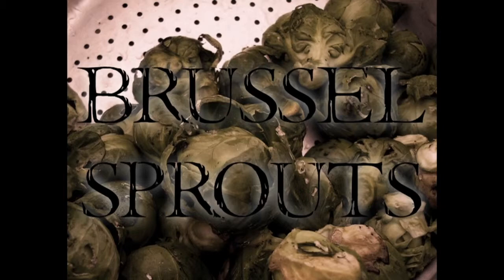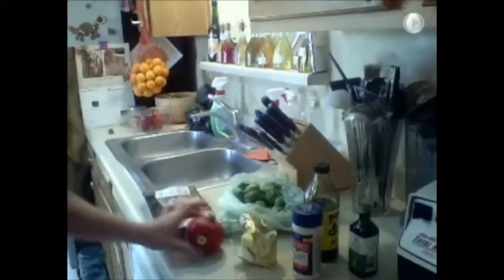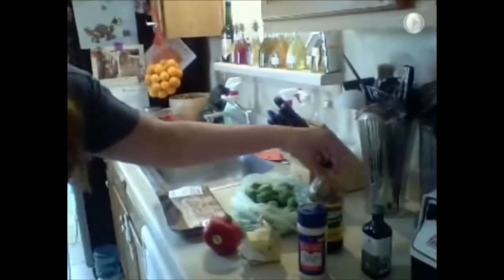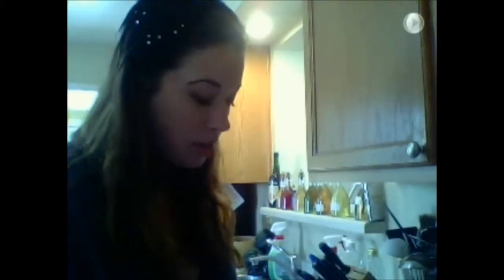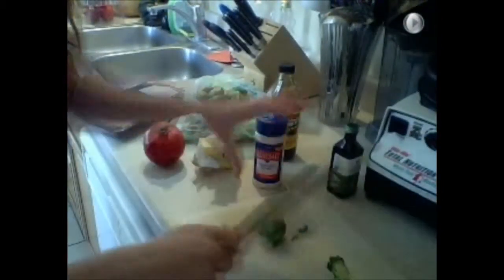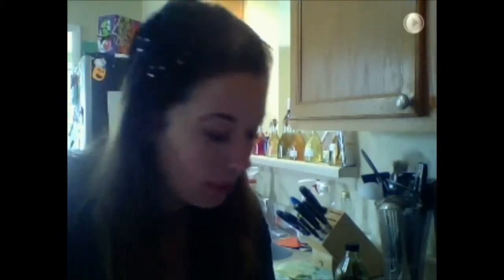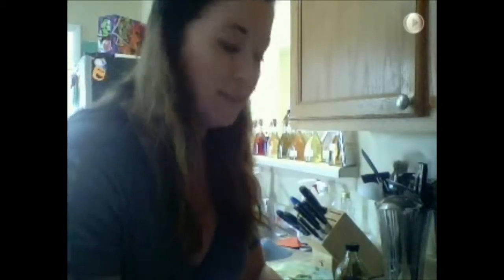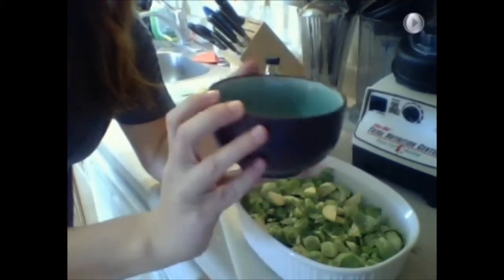Brussels Sprouts - Fear Food Fixes Ep. 5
Brussels Sprouts, the most stereotypically evil vegetable that there ever was. Often a punchline for a food that tastes so bad kids won't even touch it. Find out how to cook delicious Brussels Sprouts that everyone in the family love! Check out the recipe on this episode of Fear Food Fixes!